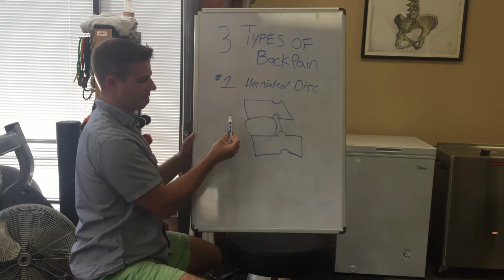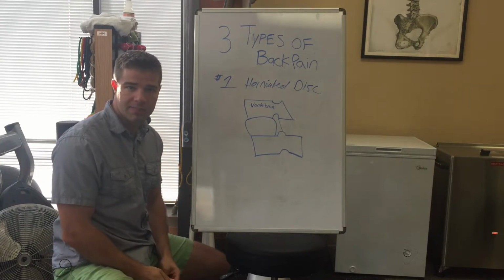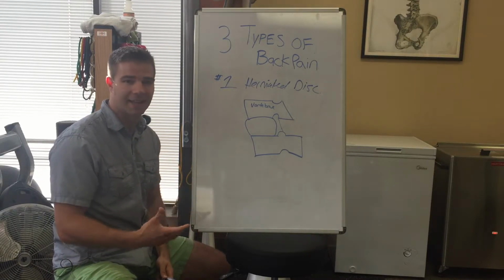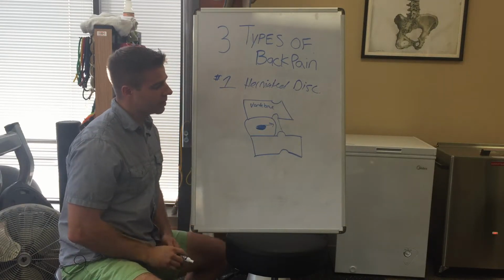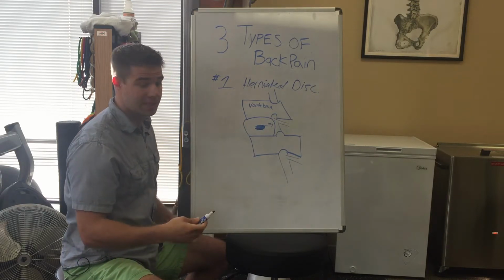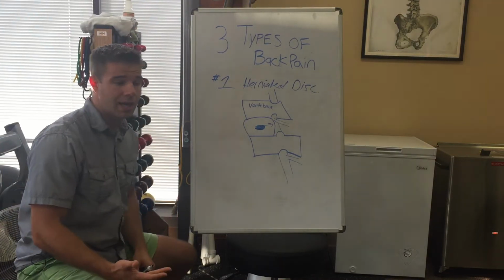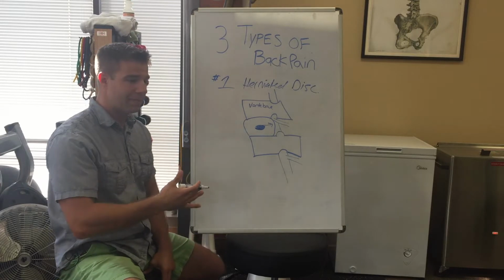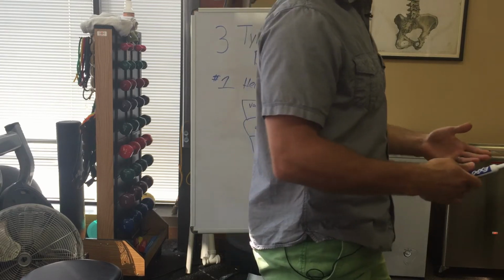Philadelphia Types of Low Back Pain - #1 Herniated Disc treatment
Brief description of Low Back Pain from a Herniated Disc